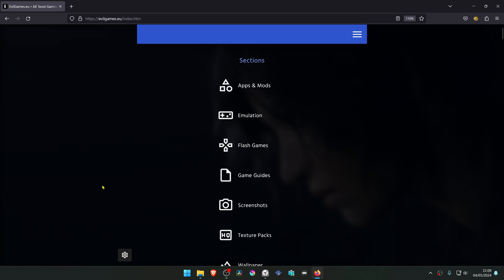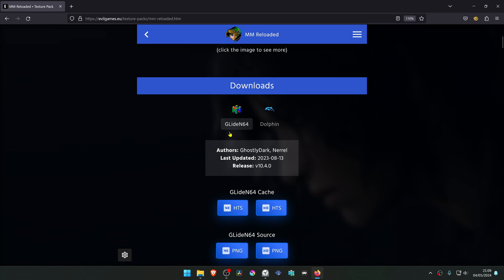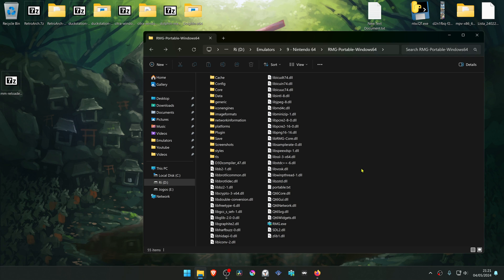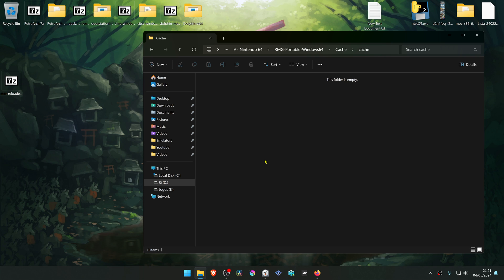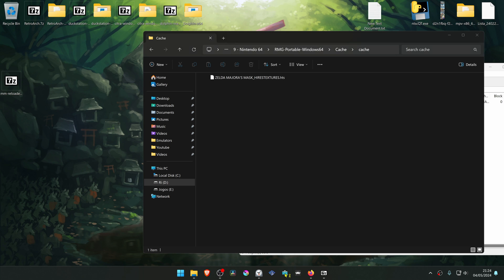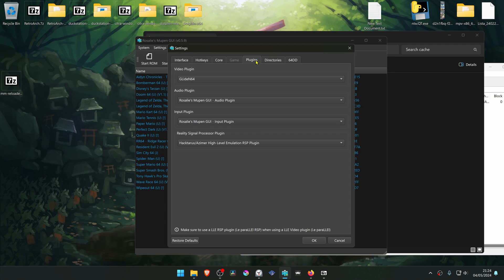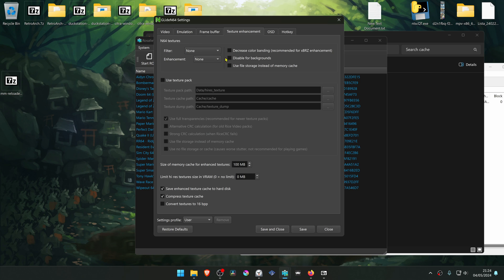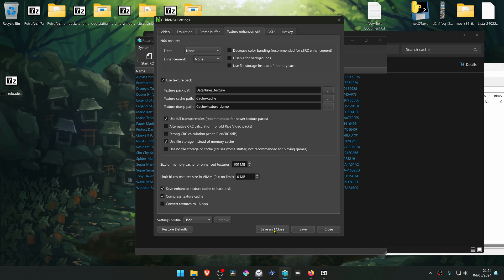How to Install Majora's Mask Reloaded 4K HD Textures in RMG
🖥️PC Specs:
CPU: Intel(R) Core(TM) i5-10400F CPU @ 2.90GHz
RAM: 16GB
GPU: NVIDIA GeForce GTX 1660 SUPER